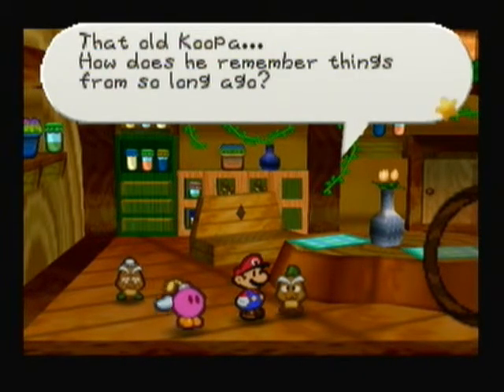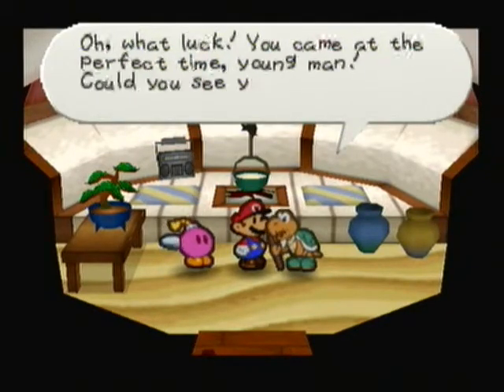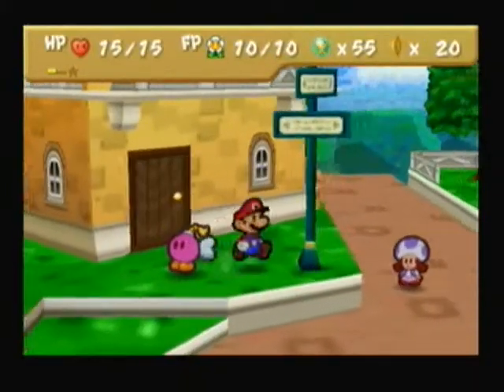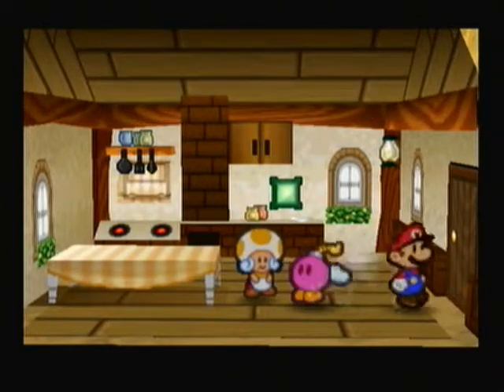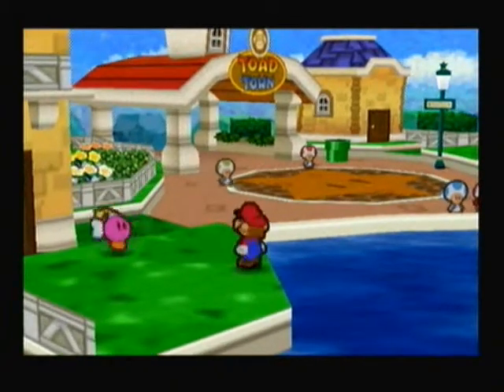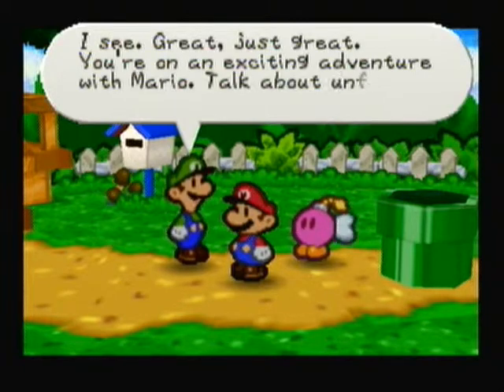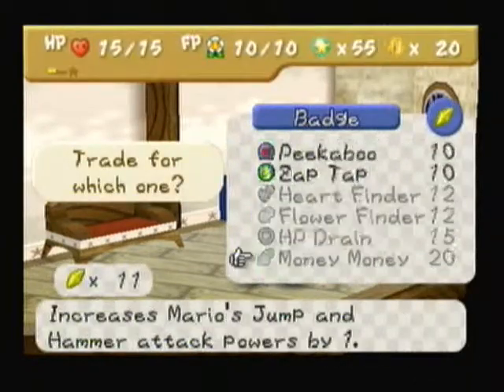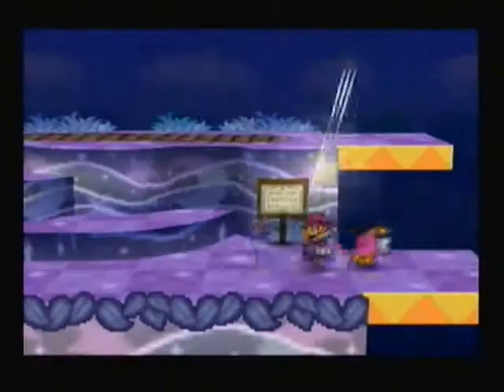Let's Play Paper Mario - #10. That Old Koot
In this part I finish off the koopa koot stuff, and get ready for chapter 2.